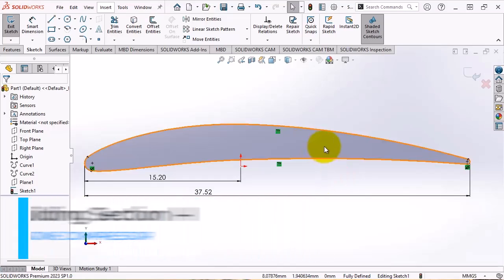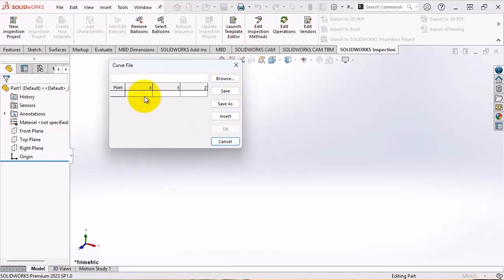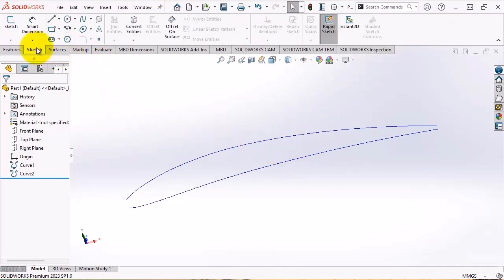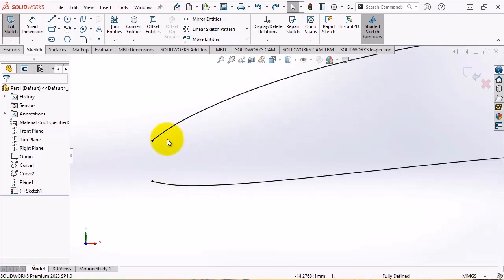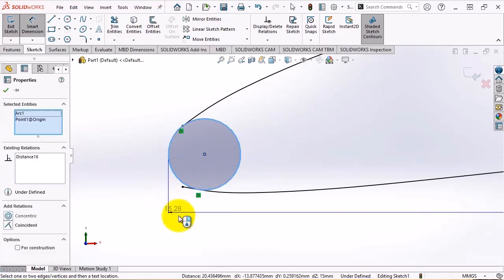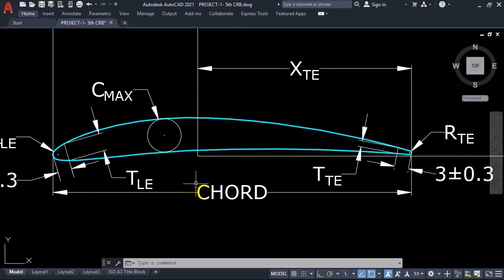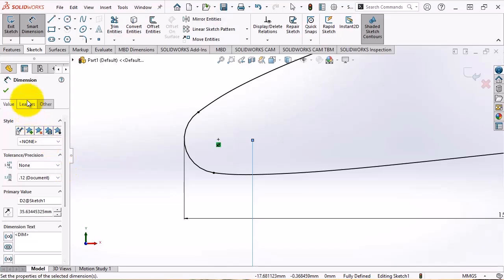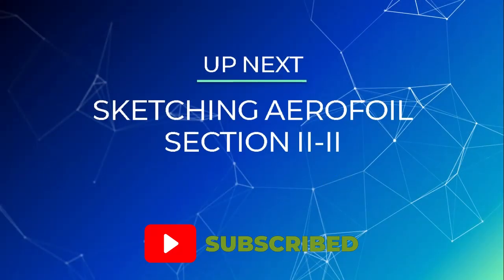Aero Engine Compressor Blade Design in Solidworks (Part 2) | Developing Aerofoil Section I-I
How do you develop an accurate aerofoil section for an aero-engine compressor blade?

In Part 2 of this complete Aero Engine Compressor Blade Design project, we begin developing Aerofoil Section I-I from the engineering data and create the profile in SOLIDWORKS.

This video demonstrates how engineering data is converted into an accurate CAD aerofoil profile as part of a real compressor blade development workflow.

In this video, you will learn:

✓ Understanding the Aerofoil Section I-I requirements
✓ Working with aerofoil coordinate/data points
✓ Preparing the data for CAD development
✓ Creating the reference geometry in SOLIDWORKS
✓ Developing the aerofoil profile
✓ Controlling the geometry for an accurate engineering profile
✓ Understanding how the aerofoil section contributes to the final compressor blade

This is not simply a SOLIDWORKS command tutorial. The objective is to understand the engineering process used to develop a complex aerospace component from design data.

🚀 AERO ENGINE COMPRESSOR BLADE DESIGN — COMPLETE 7-PART PROJECT

Part 1 – Project Introduction, Drawing Analysis & Aerofoil Data
Part 2 – Developing Aerofoil Section I-I ← YOU ARE HERE
Part 3 – Developing Aerofoil Section II-II
Part 4 – Developing Aerofoil Section III-III
Part 5 – Developing Aerofoil Section IV-IV
Part 6 – Sketching Aerofoil Section V-V & Development of Aerofoil Body
Part 7 – Axial Dovetail Root Development & Finalising the Blade Model

If you are a mechanical engineering student, aerospace engineering student, design engineer, CAD engineer or anyone interested in engineering design, this project will help you understand how aerofoil data, engineering drawings and CAD modelling come together to develop a compressor blade.